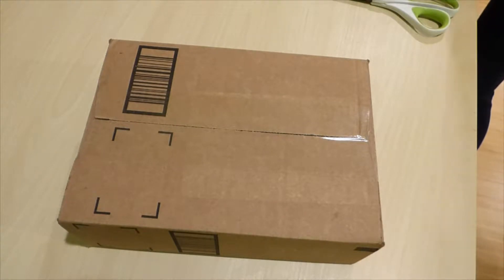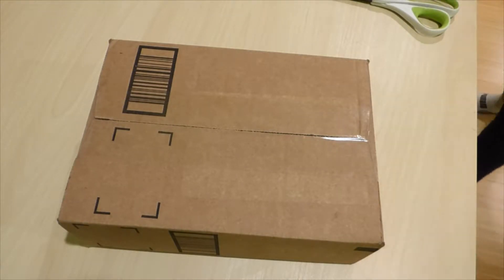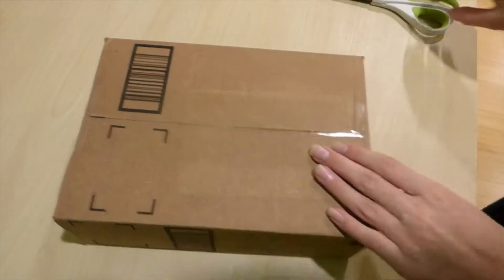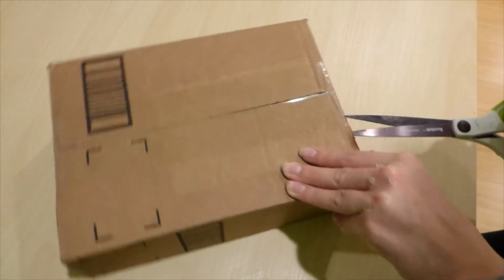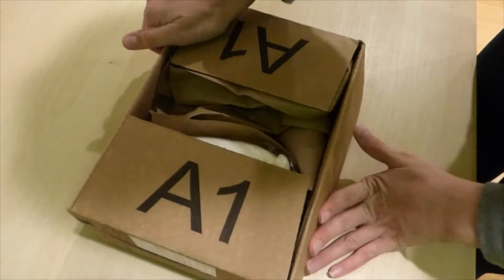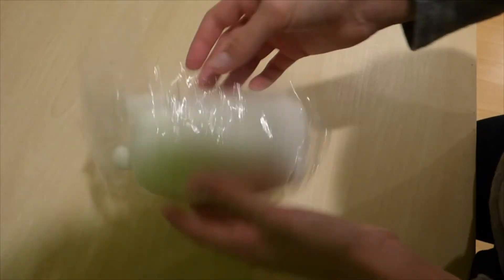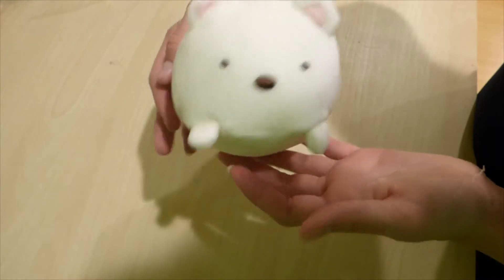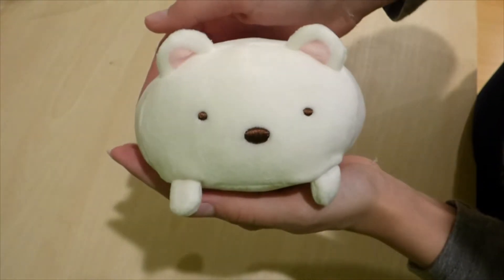Package 6 of 11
This is package 6 and yeah...